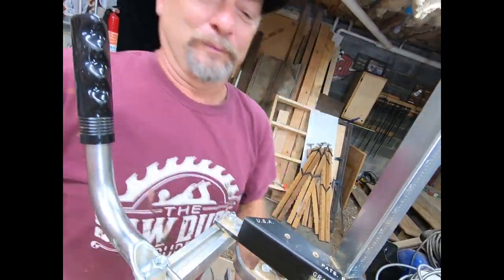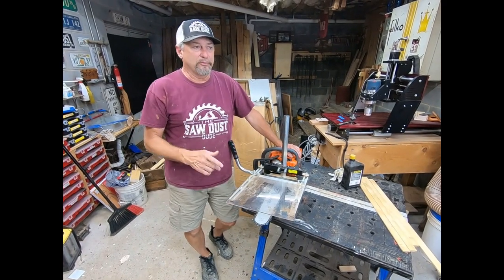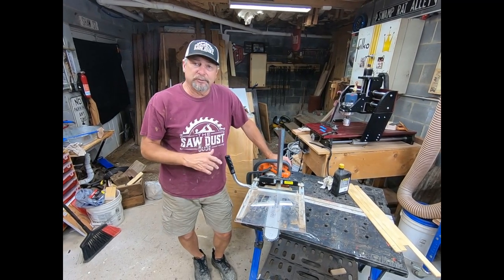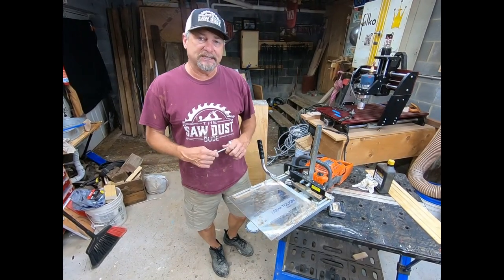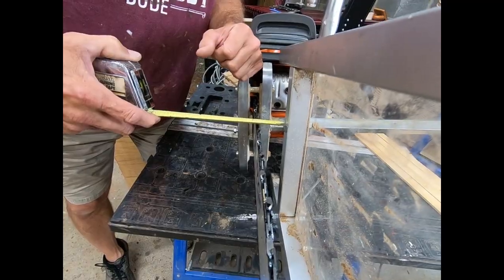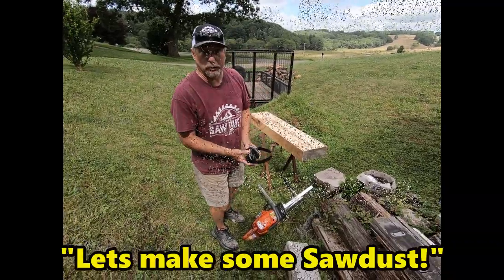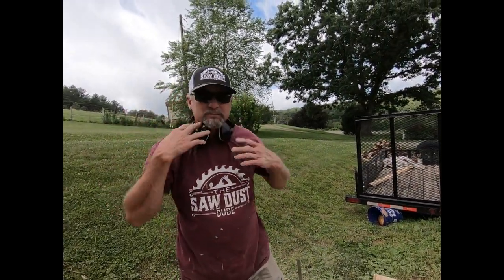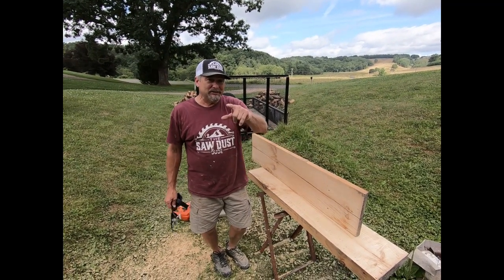The Alaskan Sawmill for small logs and lumber!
Special situations call for special tools so you can make it yourself brother!  Oh yeah, The Saw Dust Dude is here to help you out!   If you have to rip down a small log or beam for your next project, The Alaskan sawmill from Granberg.com can come in real handy for getting the job done!

Its a great tool that I have used for many years on different projects and it has never let me down! The model in this video is The Small Log Mill G777 with chainsaws that have a bar 16-20" and a chainsaw with 50cc or more.

For this video I used the Husqvarna 455 Rancher.  It's a great chainsaw for landowners and part-time users who require a high-powered, responsive workmate for all cutting conditions!